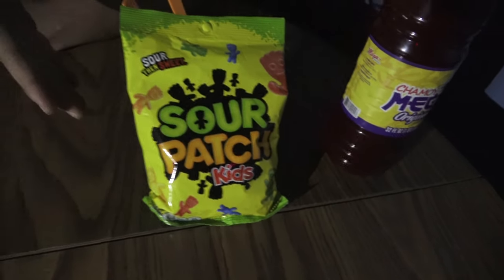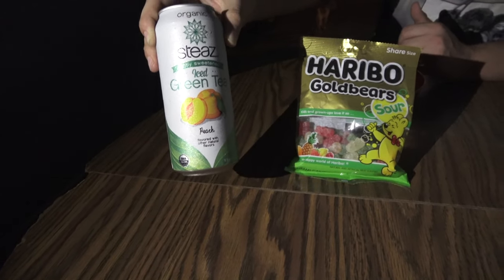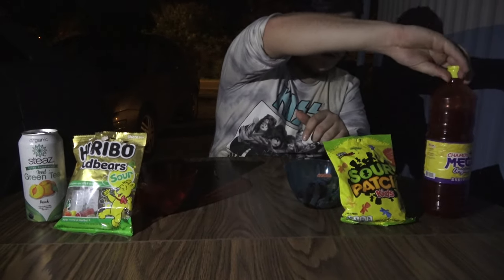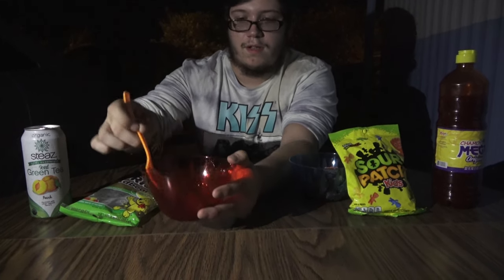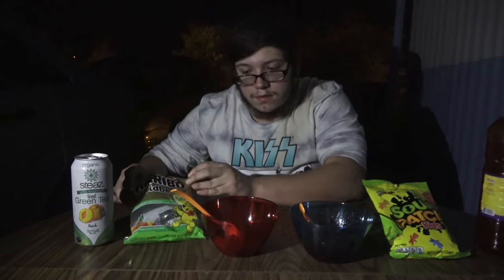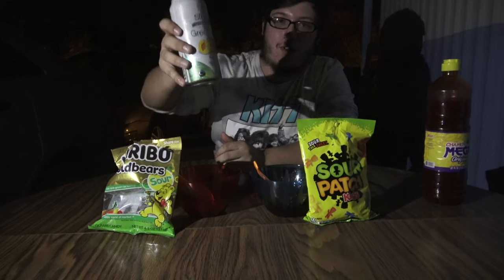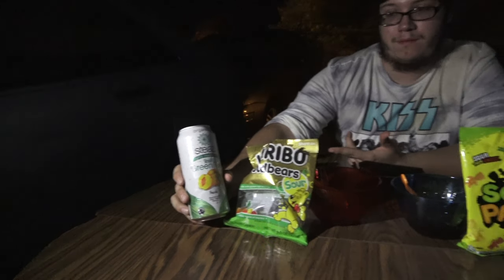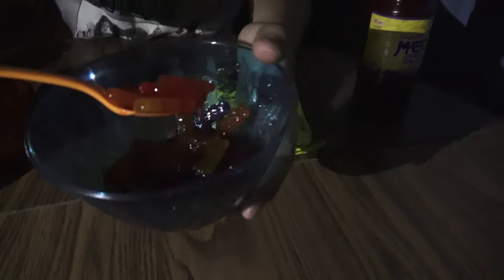HARIBO SOUR GOLD BEARS VS. SOUR PATCH KIDS 2020 with CHAMOY!!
In this new video we snack on Haribo Sour Gold Bears and compare them to the Sour Patch Kids, we add some mexican chamoy to accompany these and complete this snack and satisfy this great evening  snack!!
. I also wanna Thank all my new subscribers for watching and staying tuned to these new videos thank you!! You Guys are the best to contributing to the growth of this channel. Stay Tuned for more exciting videos coming soon you never know what's coming next but i can assure you i will do my very best to deliver some of the best videos out there!